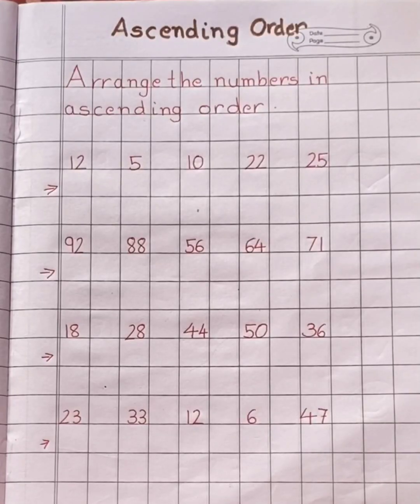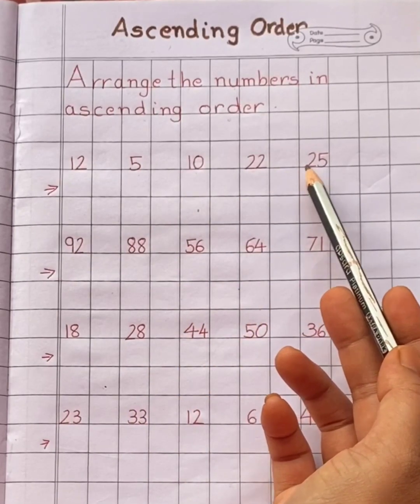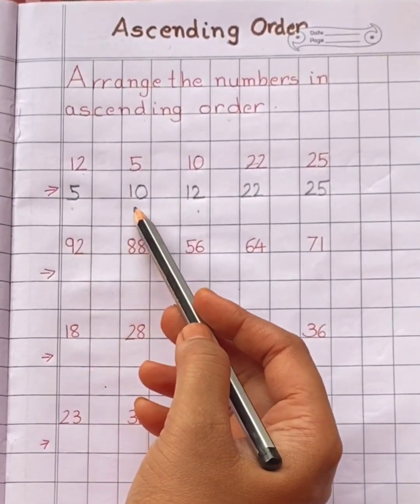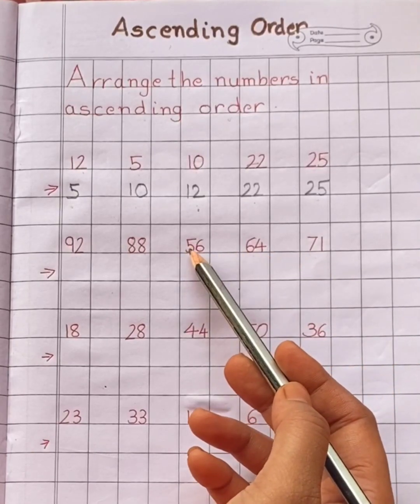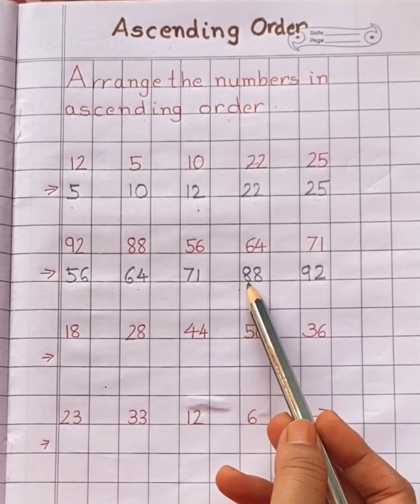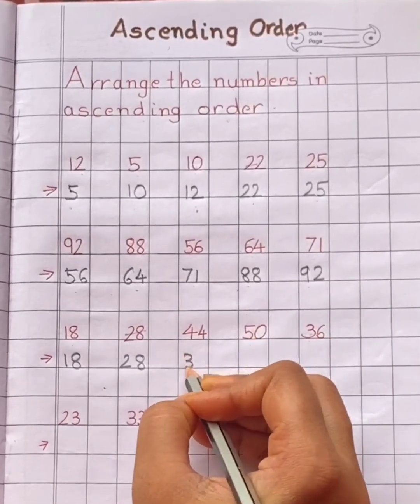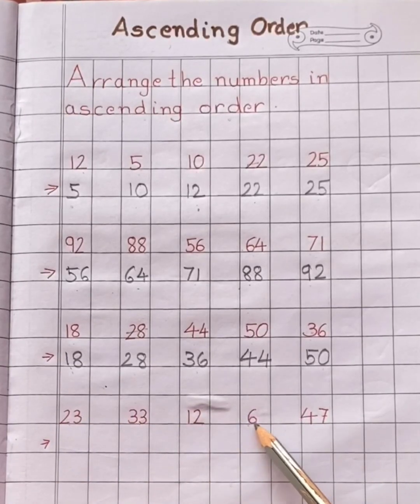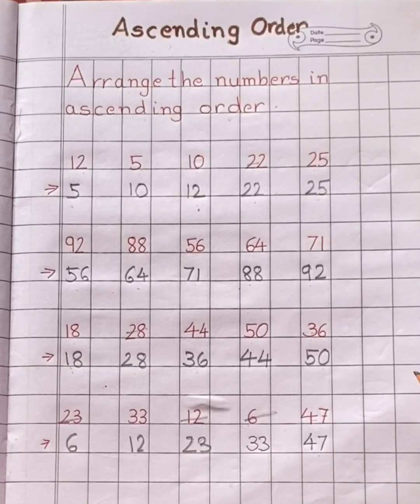UKG/MATHS/Ascending order worksheet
In this video you will learn how to arrange numbers in ascending order.